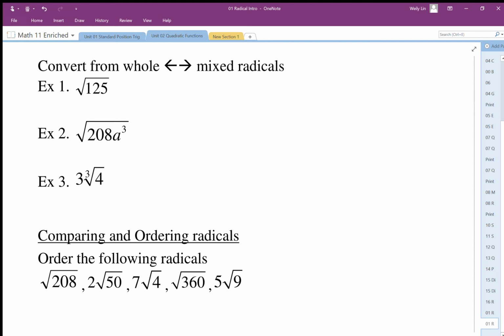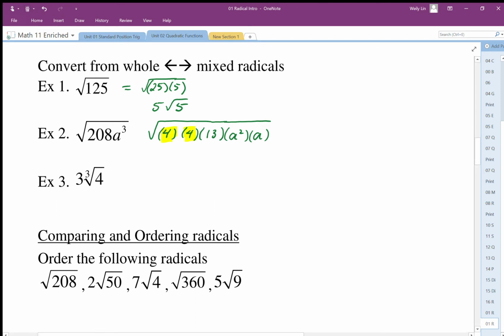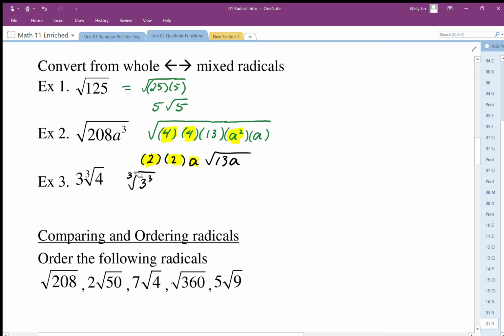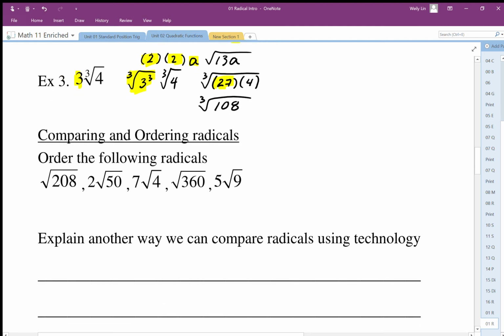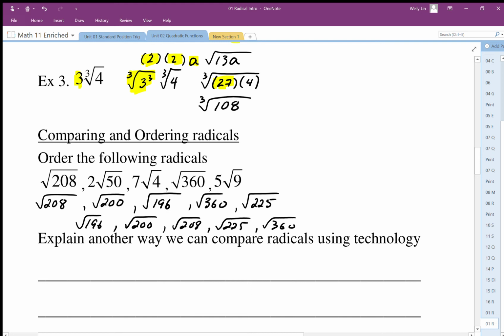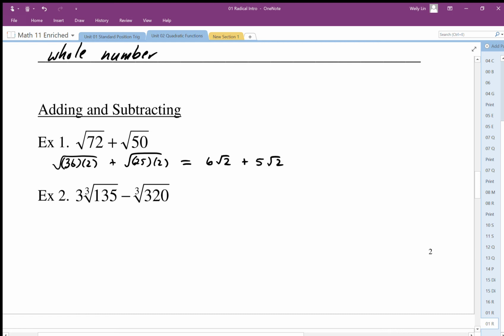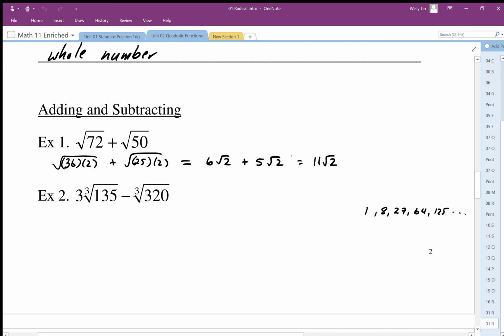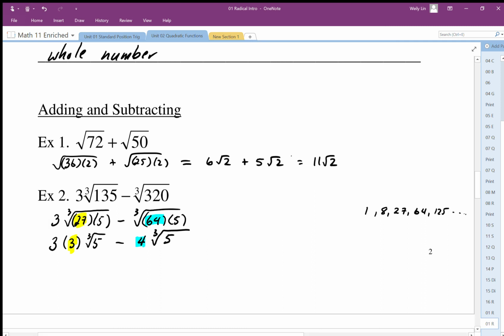01 Working with Radicals Part2